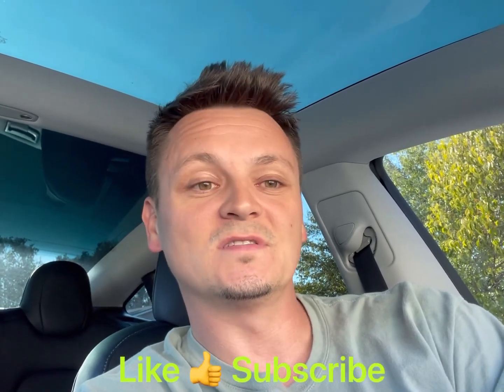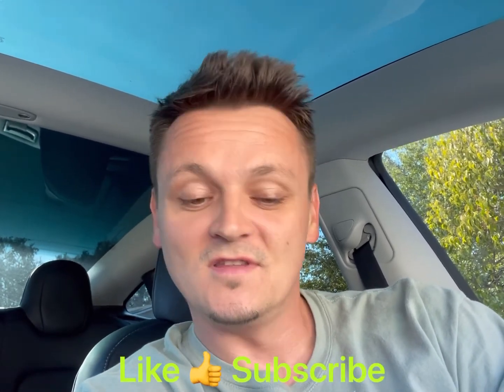Supercharging a Salvage Model 3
Today I went to try to Supercharge my salvage Tesla Model 3 for the first time after rebuilding it, it works!!!